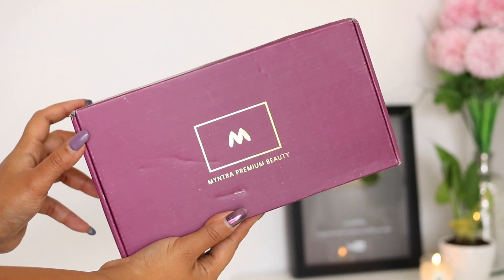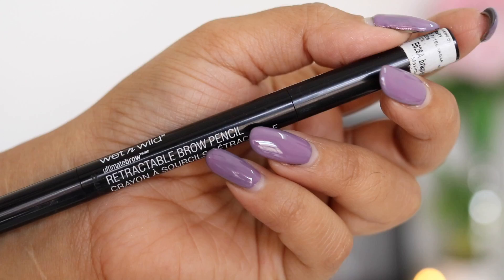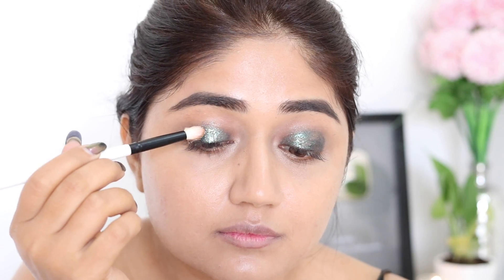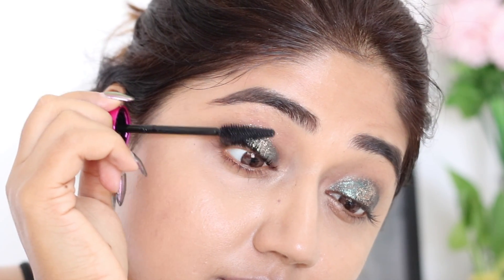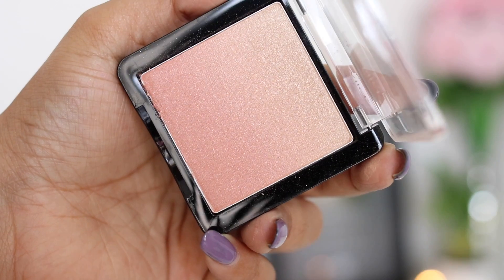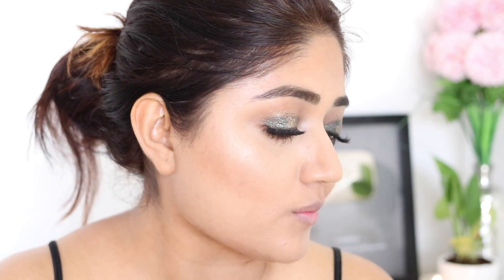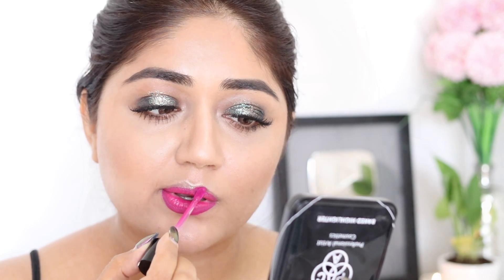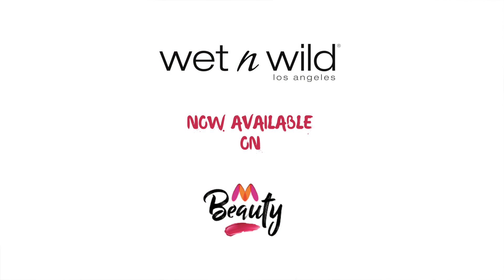Wet N Wild Now Available On Myntra | Myntra Beauty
It’s time to ‘Go Bold or Go Home’ this summer with @wetnwildbeautynow available on @myntra! We challenged top beauty blogger Ankita aka Corallista to include as many colors as possible in one single look. Watch this video to find out how many colors she has used in one go.

Myntra Studio, a one-stop destination for original content in the form of images and videos, in fashion, beauty, and lifestyle. Head over to Myntra studio on Myntra app for more exclusive content

Love makeup but don't know how to do it properly? Don't worry! In Myntra Beauty, you'll get your personal makeup guide where beauty vloggers and experts will show easy makeup tips and tricks and makeup tutorials and will guide you on how to get that flawless makeup.